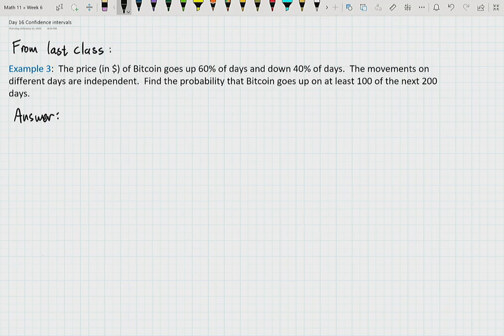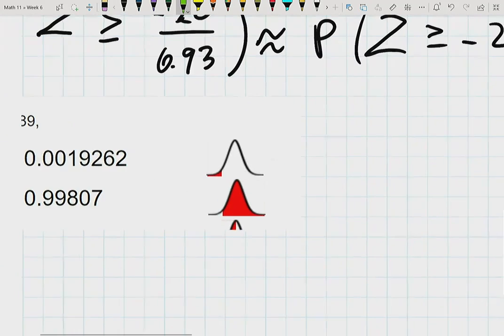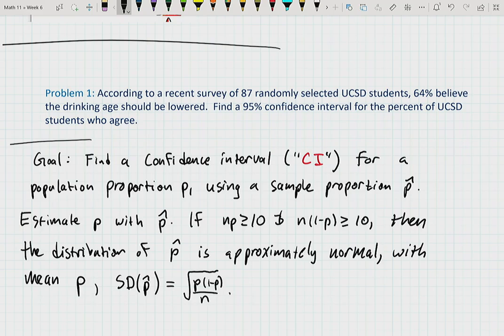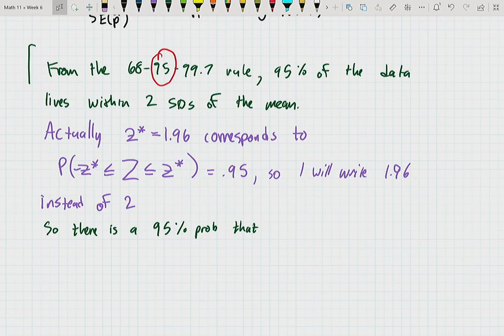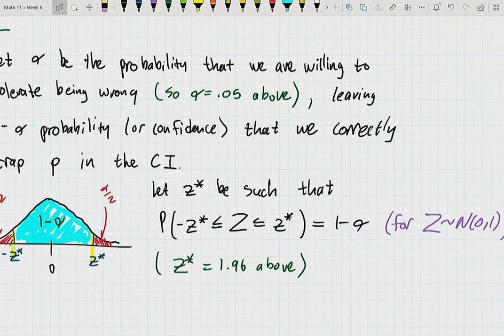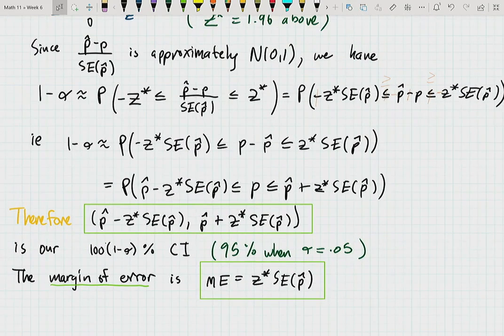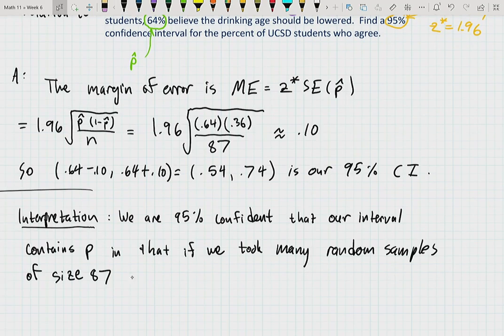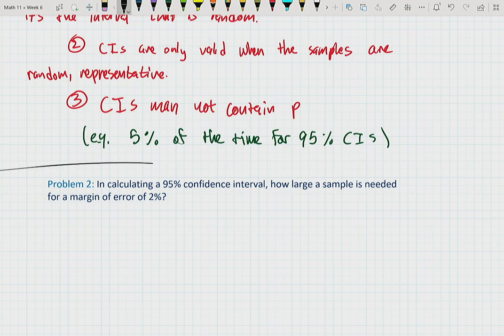Confidence Intervals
A screencast of my 2/14/20 lecture on Confidence Intervals to Math 11- Intro to Probability and Statistics, at UCSD.